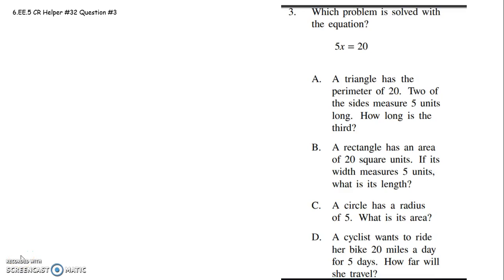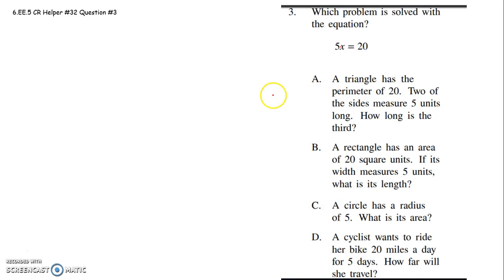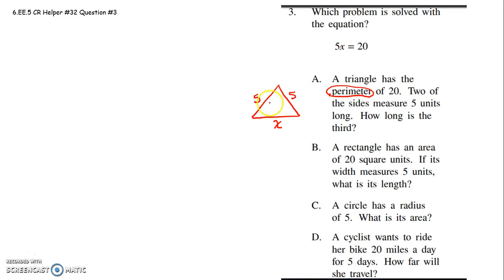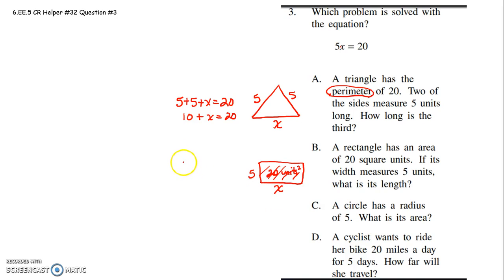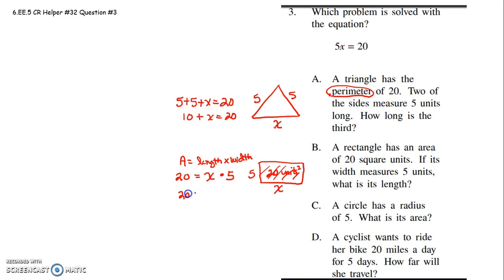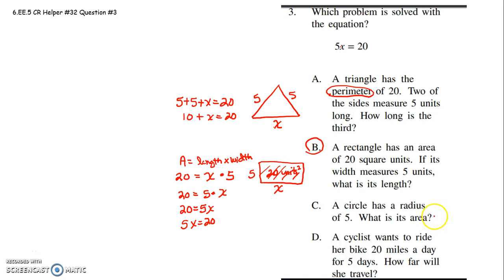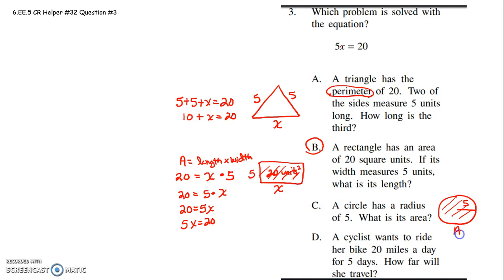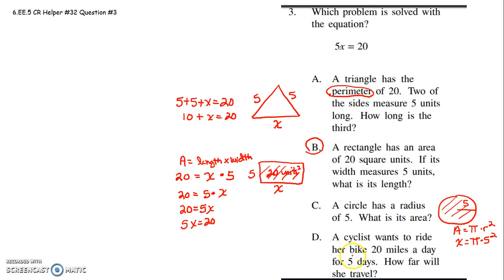6 EE 5 Grade 6 CR helper #32 Question #3